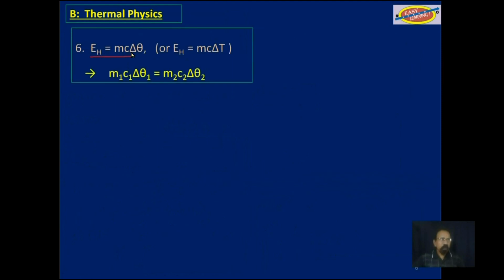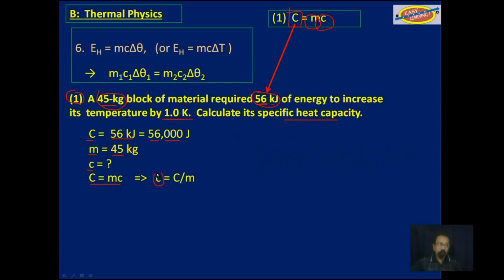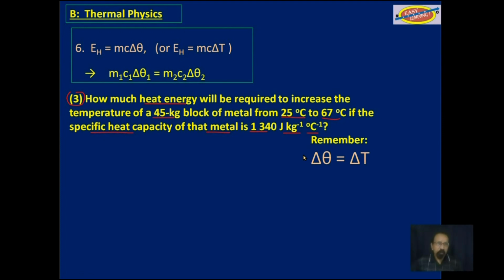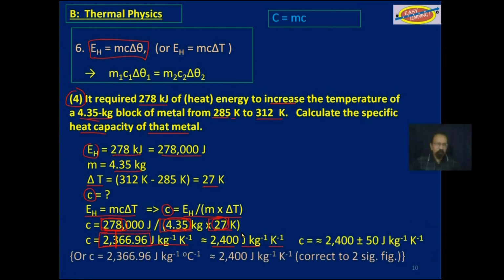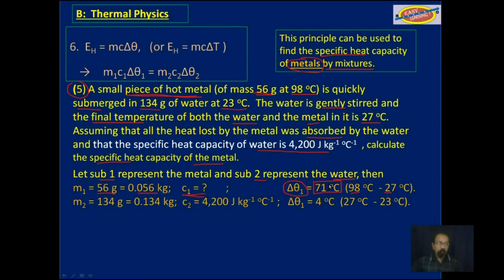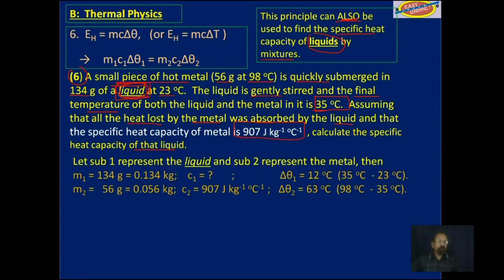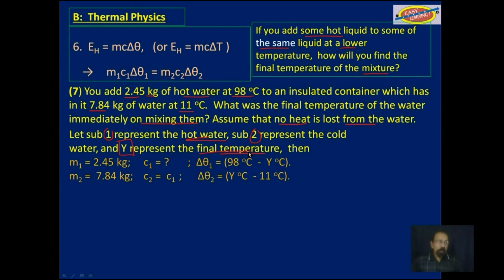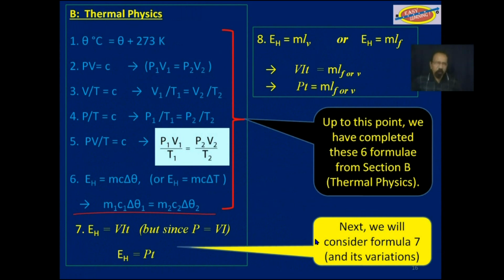PHYS 13 Specific Heat Capacity Method of Mixtures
(1)  The difference (and relationship) between heat capacity and specific heat capacity.
(2) How to calculate the heat energy required to increase the temperature of a body.
(3) How to calculate the specific heat capacity of a solid (metal) using the method of mixtures; and
(4) How to calculate the specific heat capacity of a liquid using the method of mixtures.